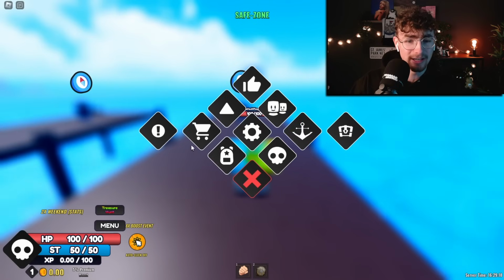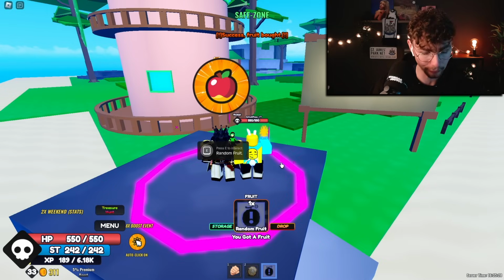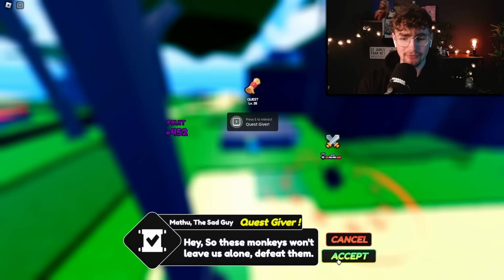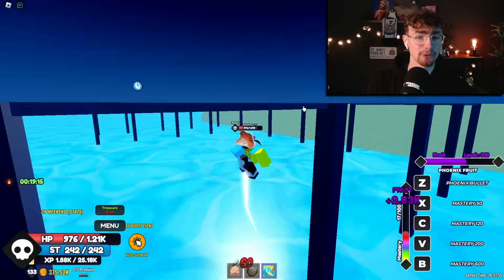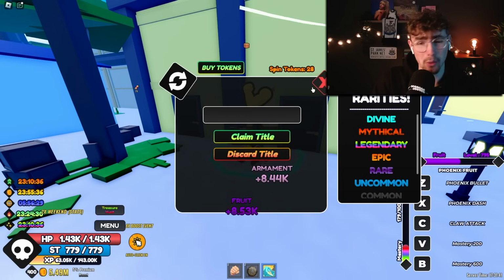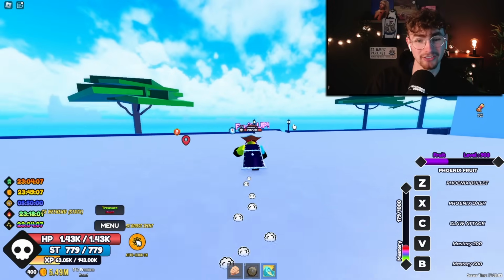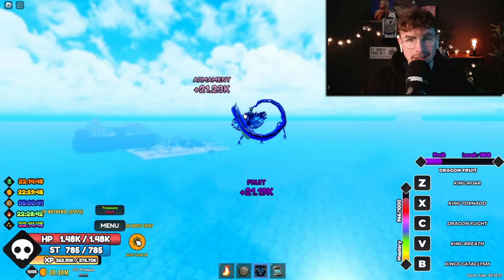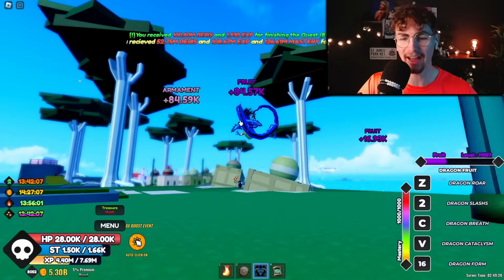I Completed One Fruit Simulator Free To Play!!!